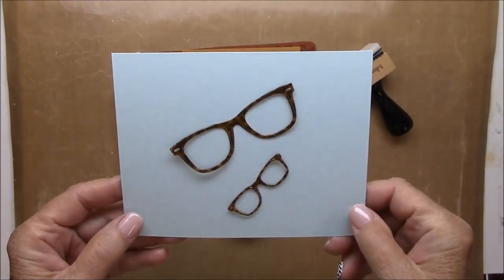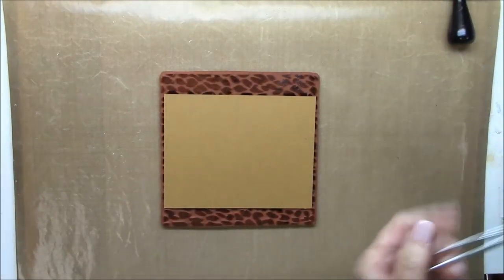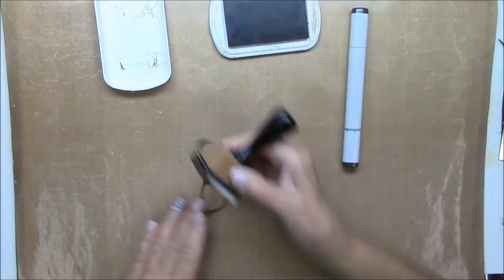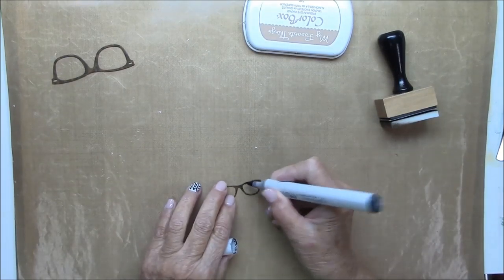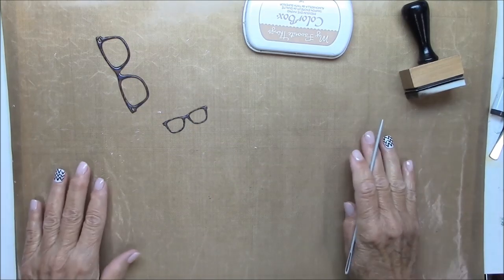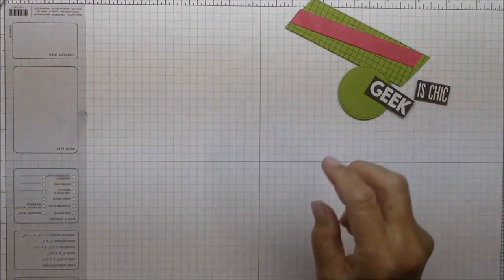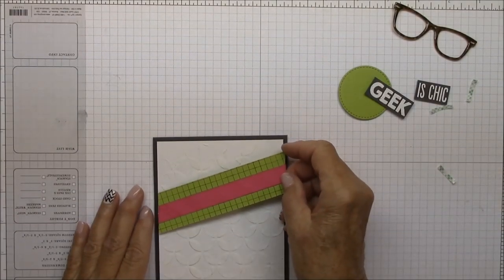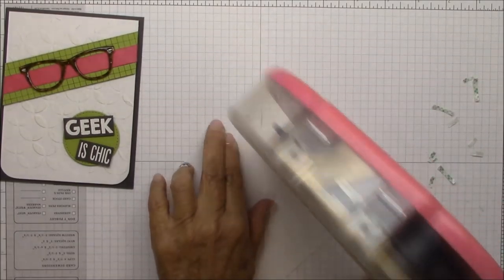In the Background: Faux Tortoiseshell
~Supplies~
Stamps: LLD Geek Is Chic, Grid Background, Striped Background, Cheetah Background (MFT)
Ink: Steel Gray Ink, Black Licorice Hybrid Ink, Sweet Tooth Pigment Ink (MFT); Versamark
Paper: Steel Gray Card Stock, Sweet Tooth Card Stock, Sour Apple Card Stock, Razzle Berry Card Stock, Safety Orange Card Stock (MFT)
Accessories/tools: Vagabond; LLD Geek Is Chic Glasses Die-namics, Stitched Circle STAX Die-namics, Petal Circles Stencil (MFT); Glossy Accents, Copic marker, embossing paste, foam tape, embossing powder, heat gun

Flourishes Stamps
Taylored Expressions
Spellbinders
eclectic Paperie